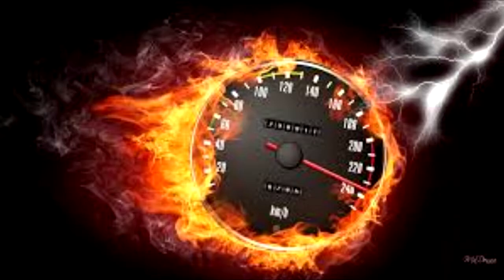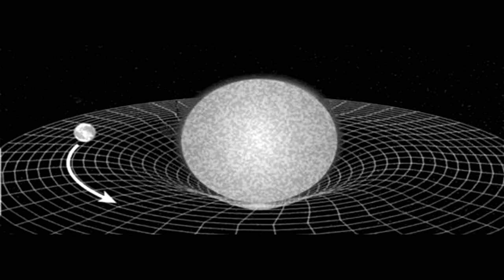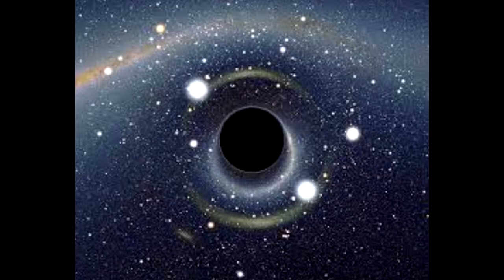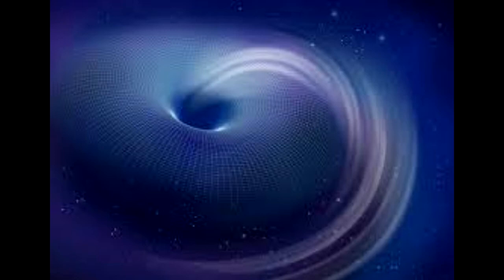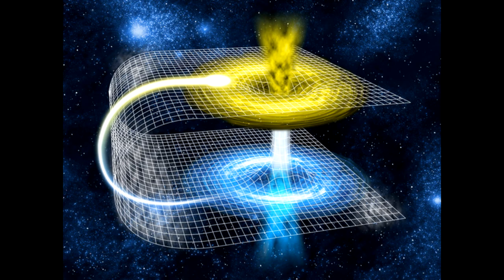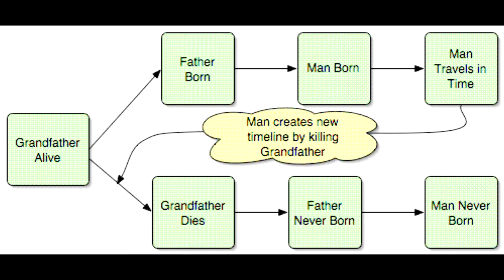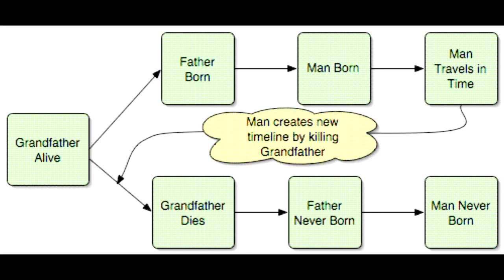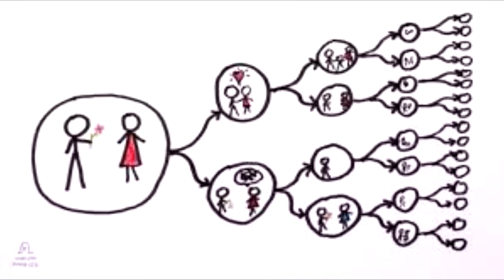How does time travel work?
Have you ever wondered how time travel work, how wormholes and black holes work with time travel..what the paradoxes of time travel are? Well this video will explain it all!

Feedback is greatly appreciated, would this video be better if I recorded myself with a camera? Would it be better if I record a whiteboard and me drawing on it? Or do you guys like the way it's set up now?